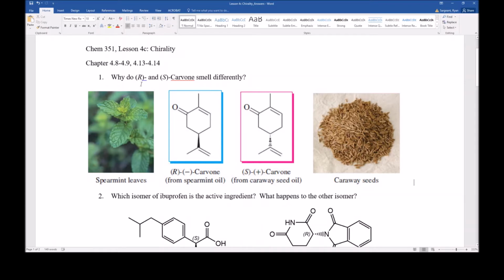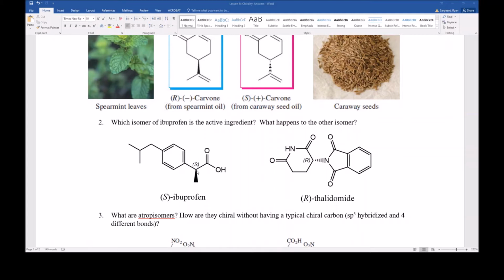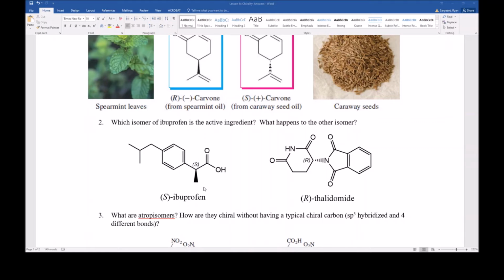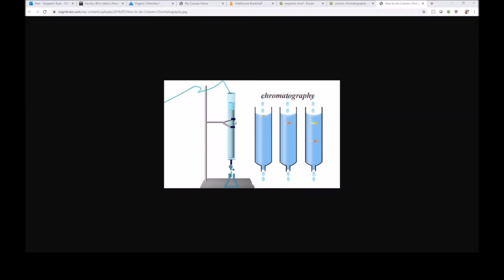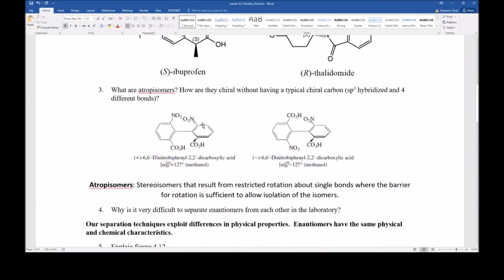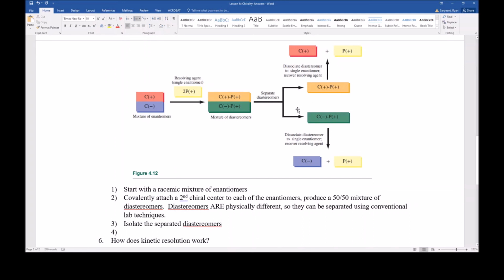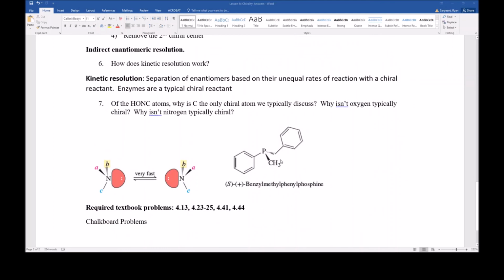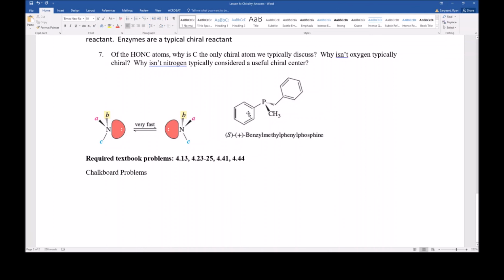Lesson 4c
Chirality